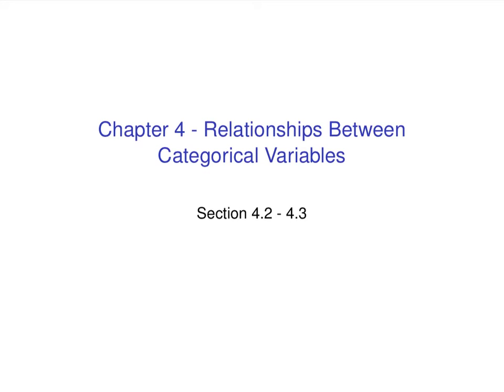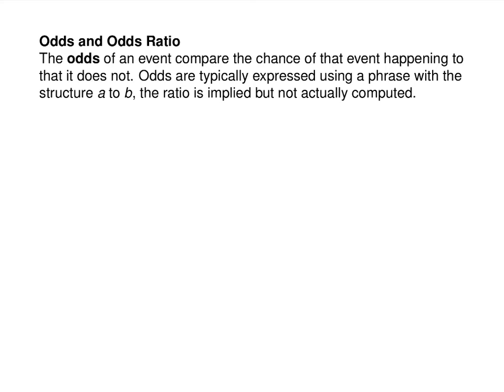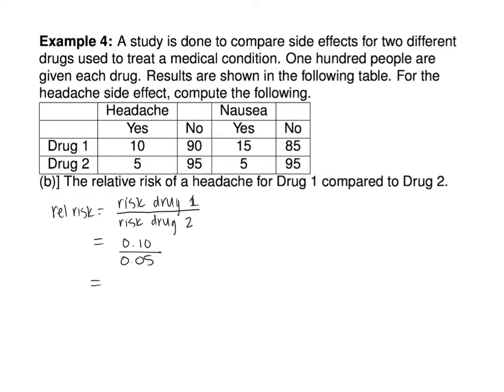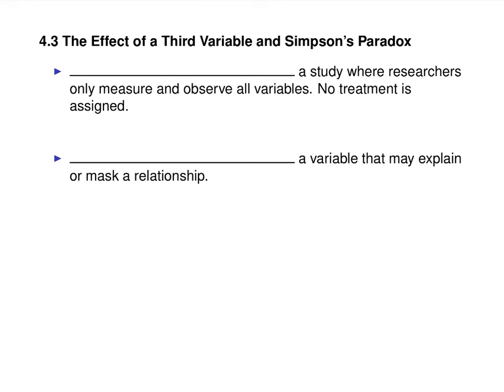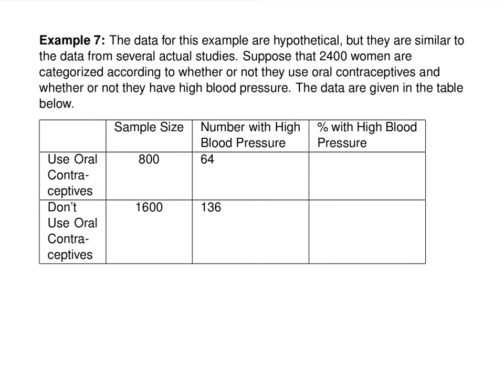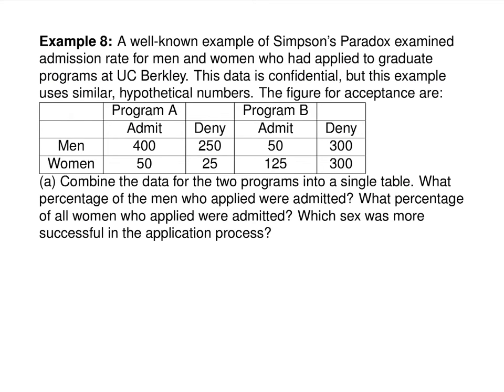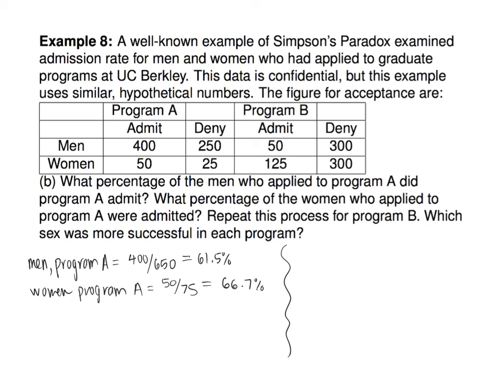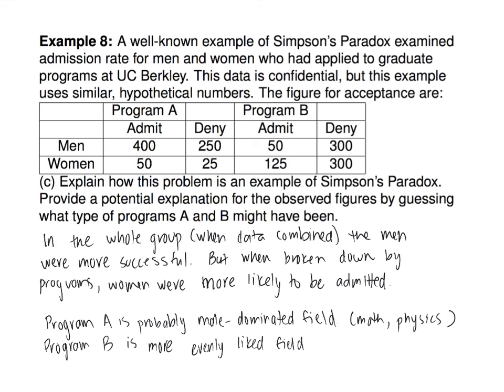4 2 to 4 3 Distance Lesson